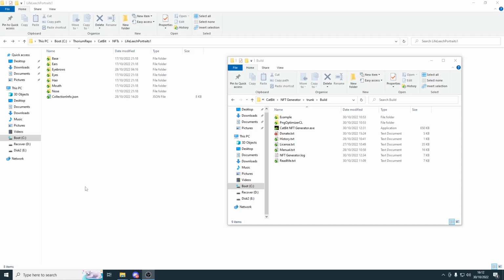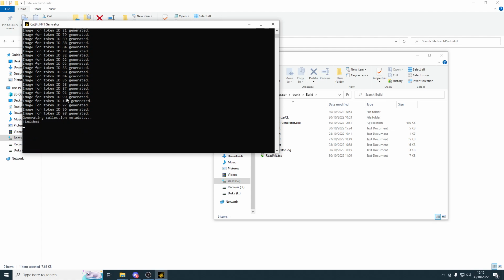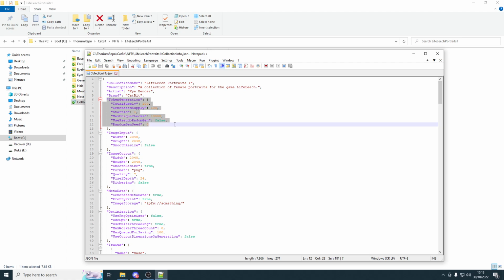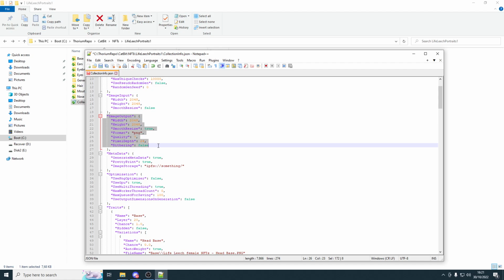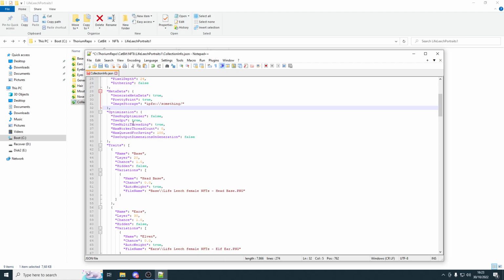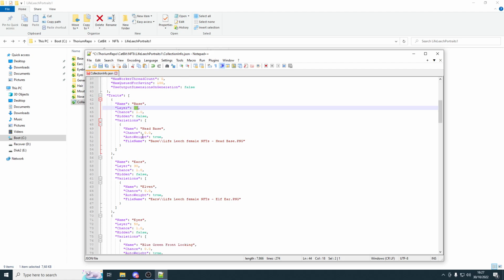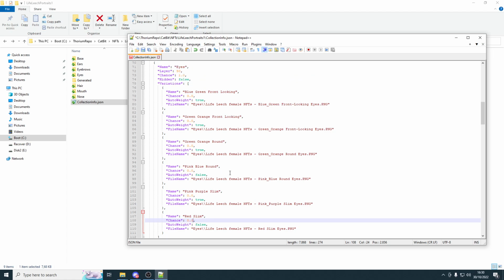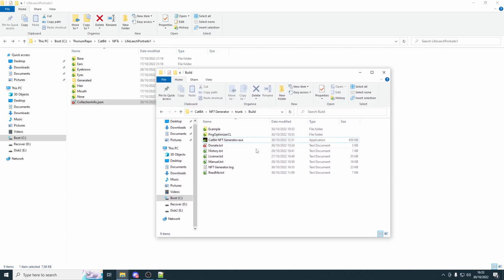CatBit NFT Generator 1st Release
This is a new free NFT generator.